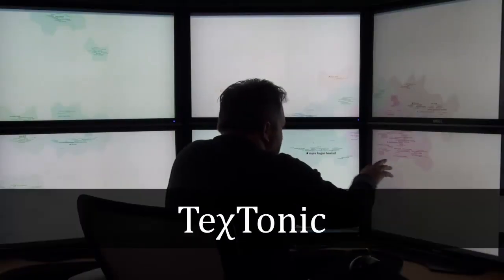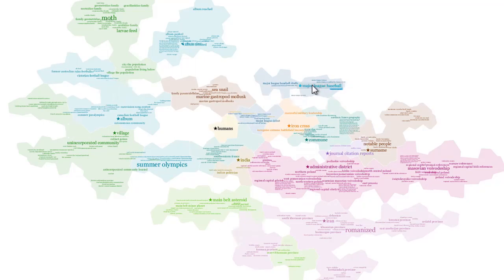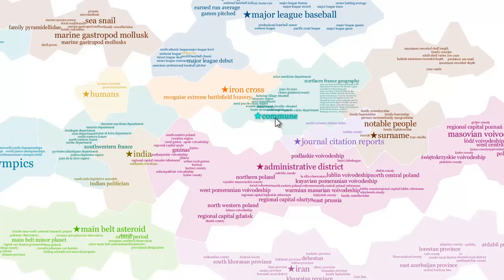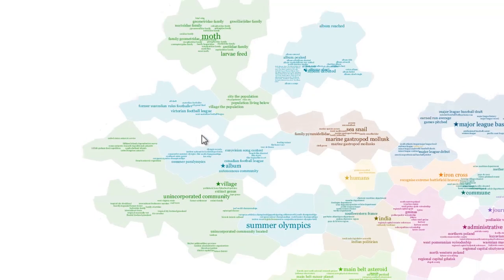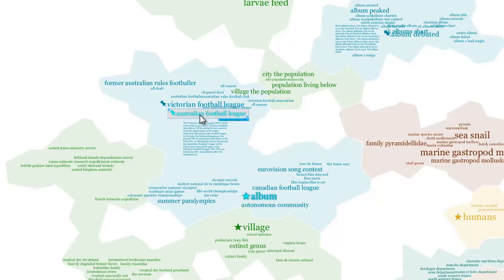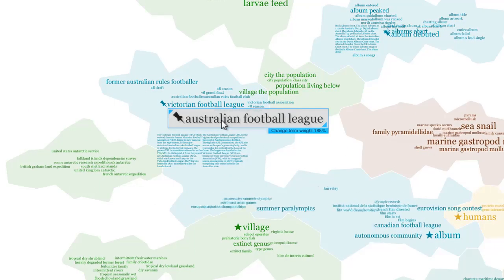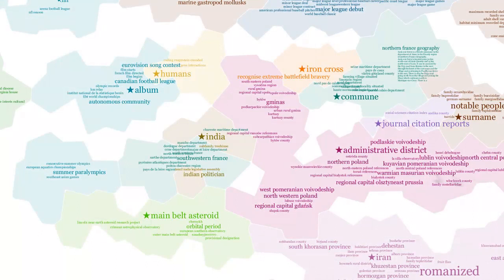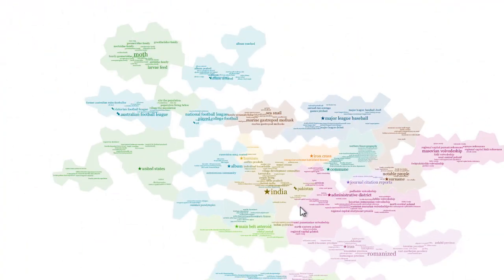TexTonic: Interactive Visualization for Exploration and Discovery of Very Large Text Collections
Celeste L. Paul, Jessica Chang, Alex Endert, Nick Cramer, David Gillen, Shawn Hampton, Russ Burtner, Ralph Perko, Kristin A. Cook

Information Visualization, 2018.